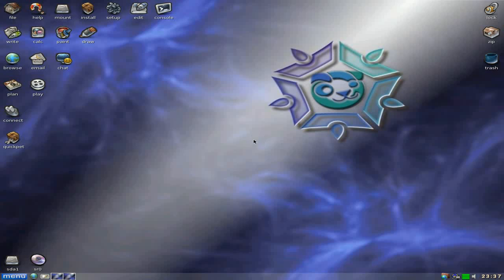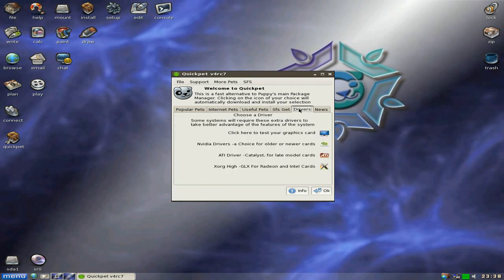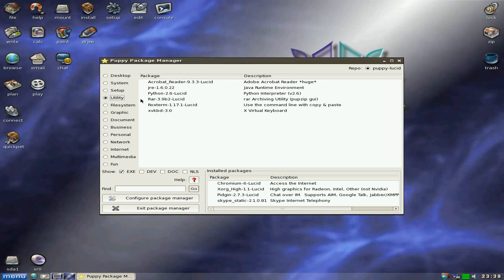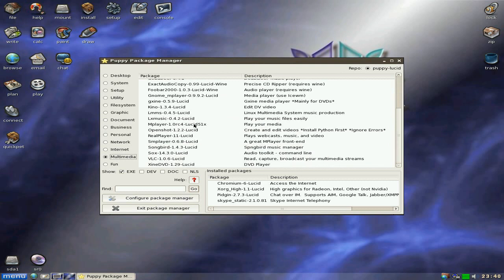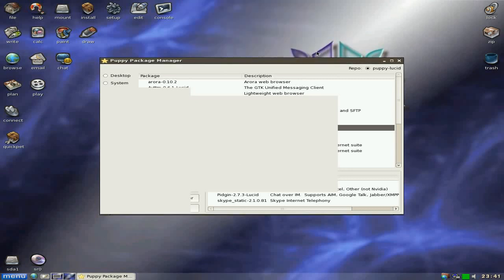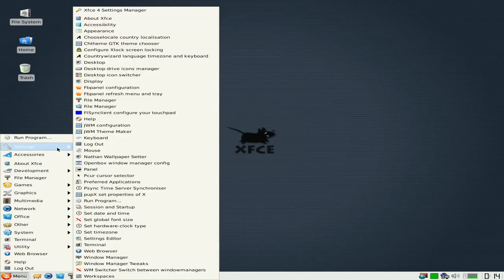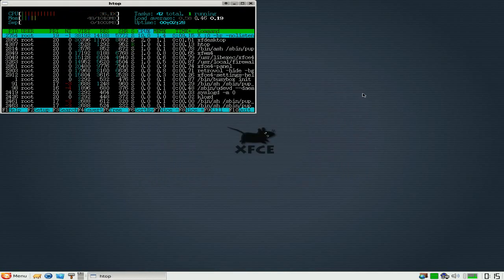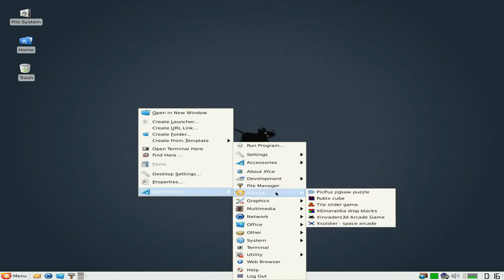Luci 242....Puppy Linux 5.2 Testing.....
So here we have one of the last testing versions of luci,which will be puppy Linux 5.2 eventually.
now so far i have had no problems with it,as they seem to have been all ironed out,but i will keep on playing with it for a bit,just in case,if only they could sort the rmd/openshot thing i would be very happy.